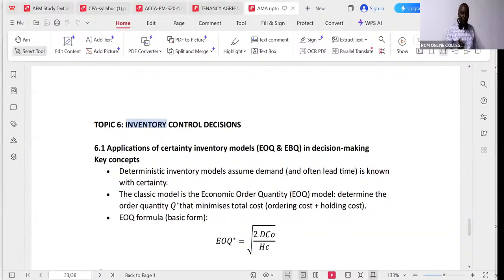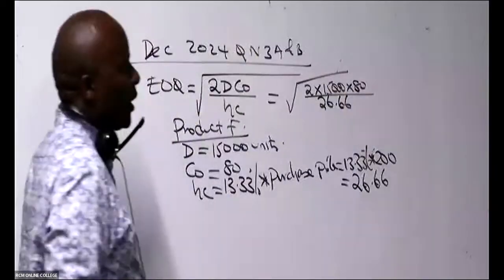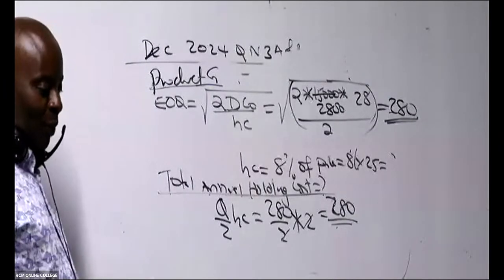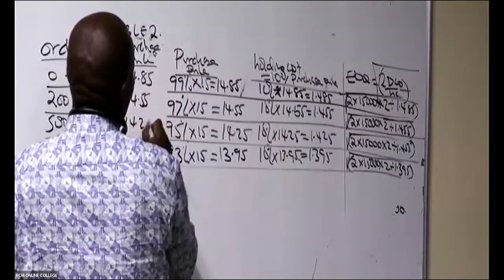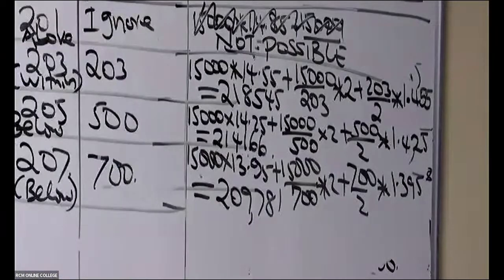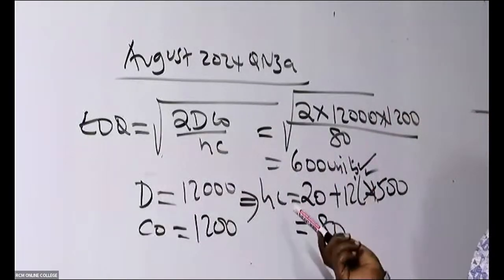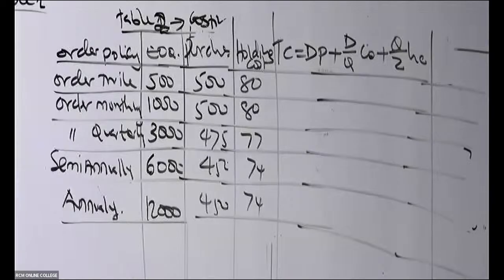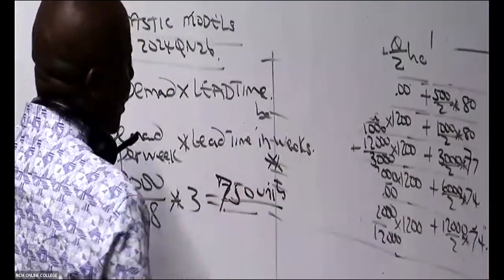AMA-Inventory control decision-CPA KENYA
𝐉𝐨𝐢𝐧 𝐮𝐬 𝐭𝐨𝐝𝐚𝐲 𝐚𝐭 RCM Online College 𝐚𝐧𝐝 𝐬𝐭𝐚𝐫𝐭 𝐲𝐨𝐮𝐫 𝐣𝐨𝐮𝐫𝐧𝐞𝐲 𝐭𝐨 𝐬𝐮𝐜𝐜𝐞𝐬𝐬.
𝐂𝐨𝐮𝐫𝐬𝐞𝐬 𝐎𝐟𝐟𝐞𝐫𝐞𝐝:
CPA,CIFA,ATD,BDA,CS,CAMS
📍 Visit us at , Commonwealth Building 5TH FLOOR, Nairobi CBD